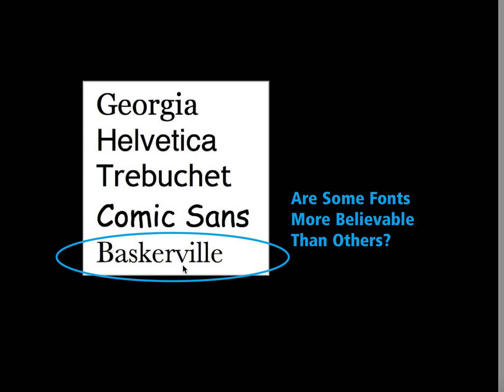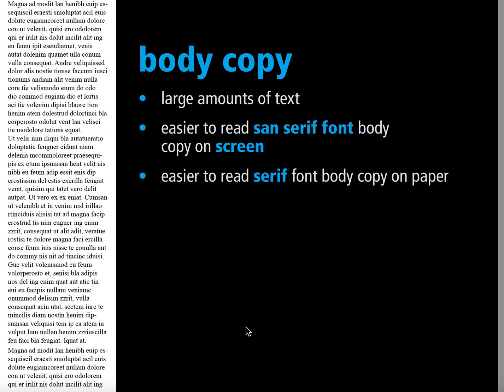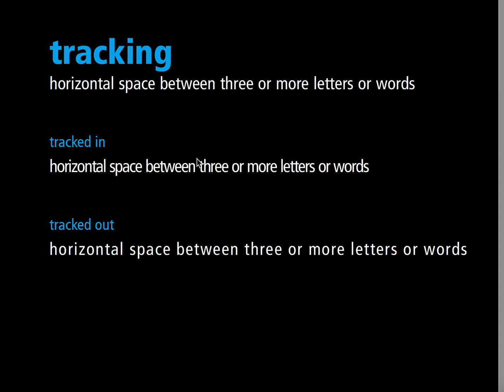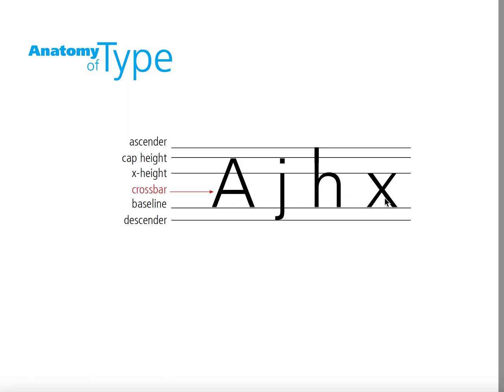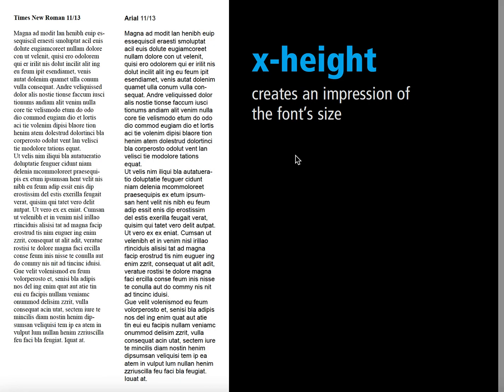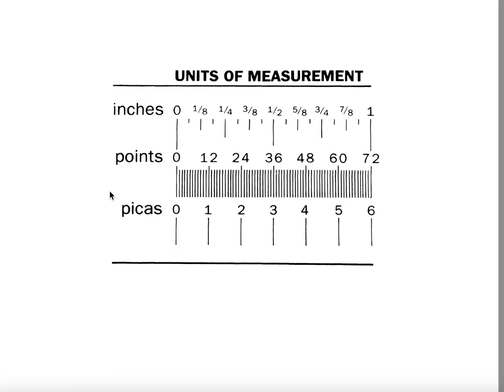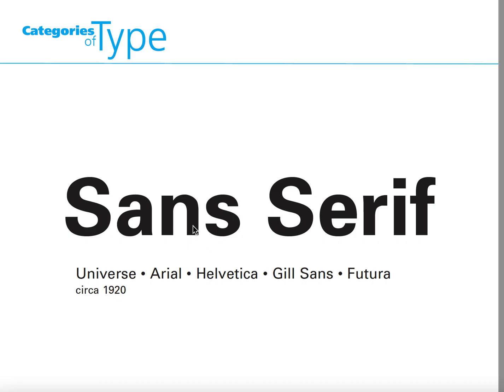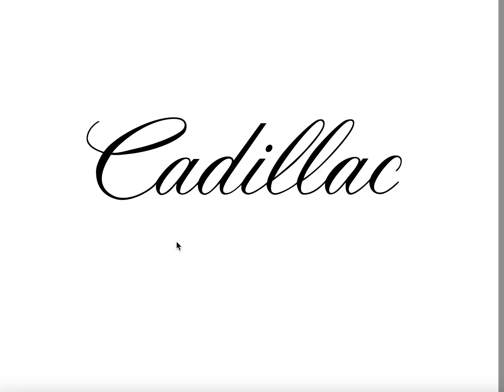Typography's impact in design